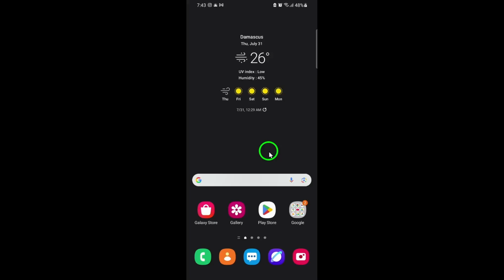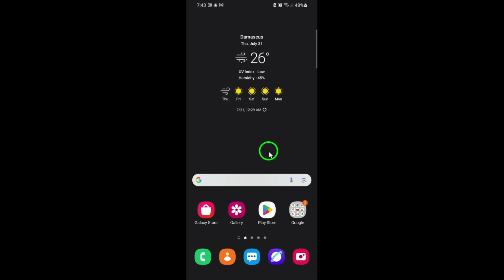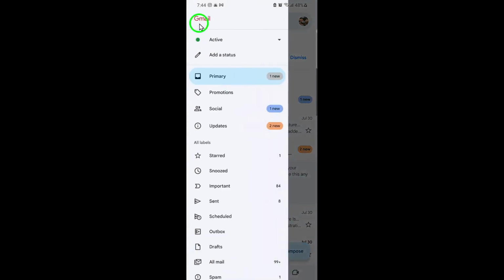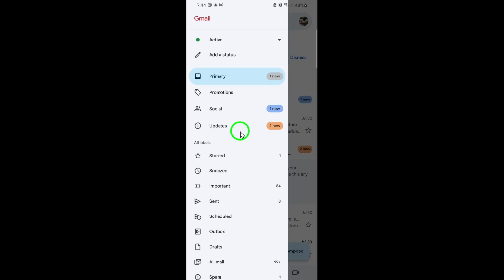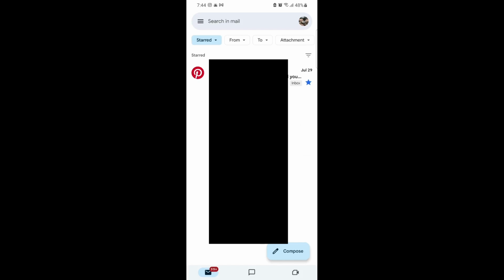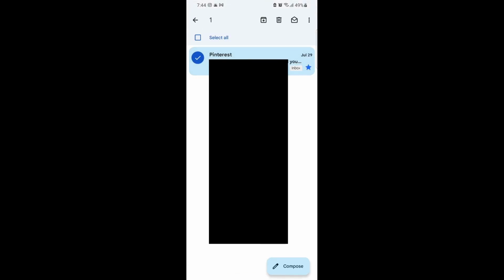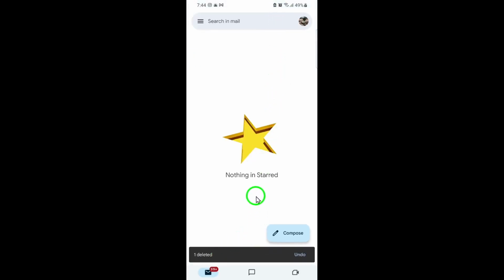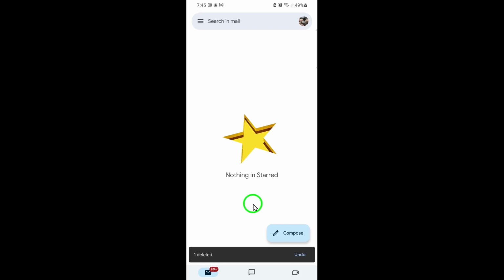How To Delete Starred Emails On Gmail App (Updated)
Learn how to delete starred emails on the Gmail app with this updated step-by-step guide. Clearing out starred emails helps you keep your inbox organized and improves your email management right from your phone.

In this video, you'll master the latest method to delete starred emails on your Gmail app. Follow these quick steps to clean up your important messages without hassle. Whether you want to declutter or remove old, unneeded starred emails, this guide will show you exactly what to do.

Steps:

1. Open the Gmail app on your phone

2. Tap the Menu icon (☰) in the top left corner

3. Tap Starred to view all starred emails

4. Find the starred email you want to delete

5. Long-press the email to select it

6. Tap the Trash bin icon at the top to delete the email

Stay in control of your inbox with these easy instructions for deleting starred emails on the Gmail app. This video is perfect for anyone looking to keep their email tidy and manage starred messages efficiently.

Watch now to simplify your Gmail organization and make sure only what matters stays in your starred section!-
Timeline:
00:00 Start
00:12 How to do it
01:05 End